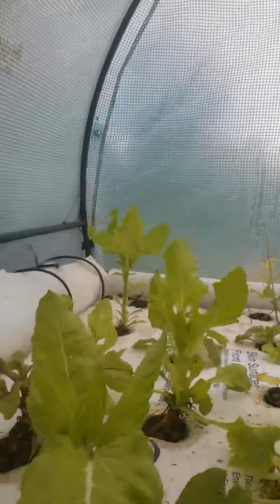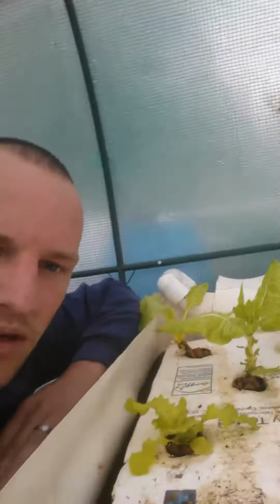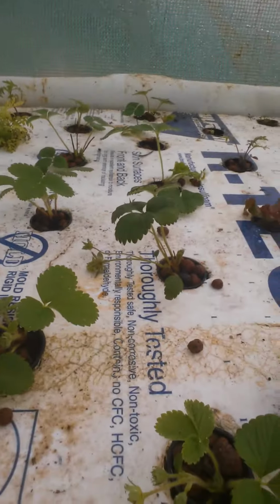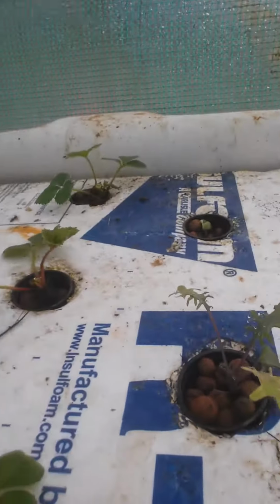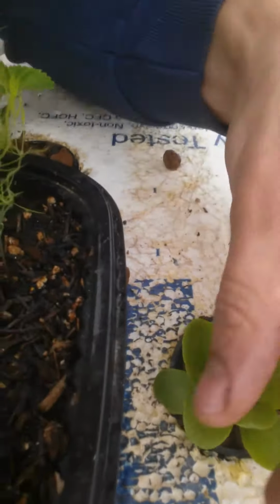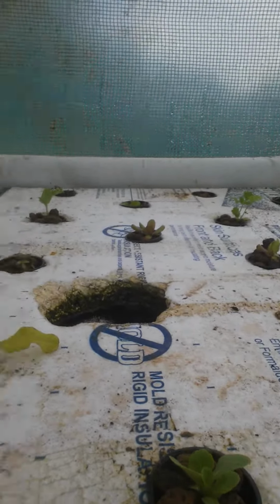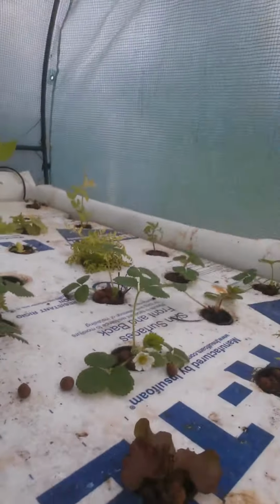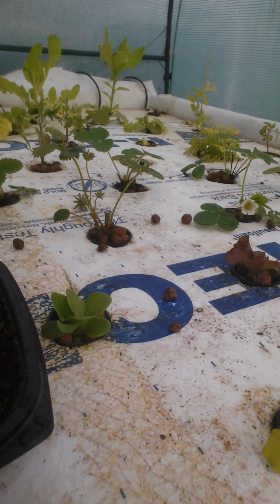Kokoponics: Aquaponics what's growing?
A quick look at what I have planted in the aquaponics